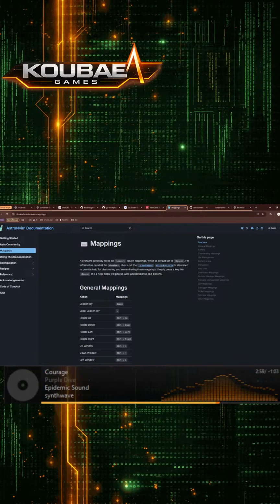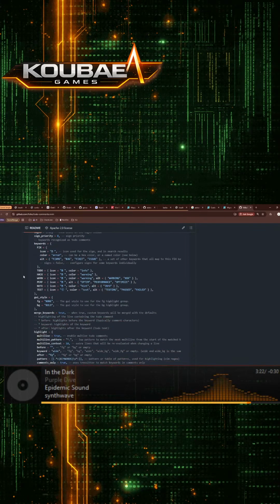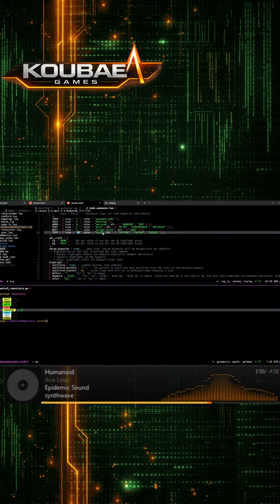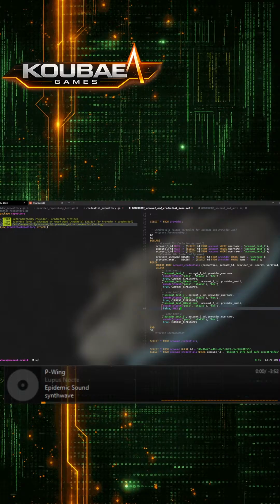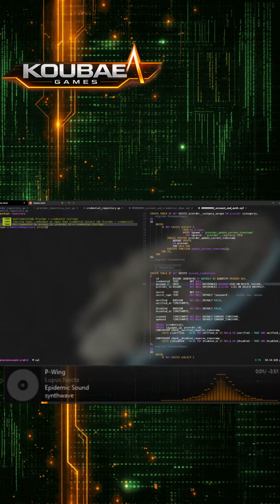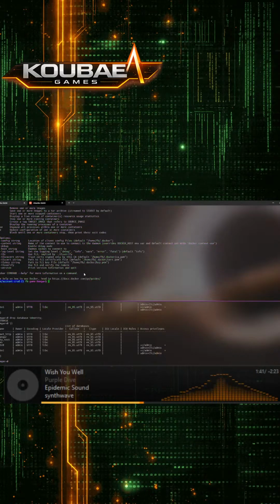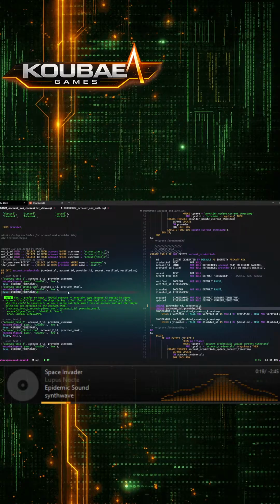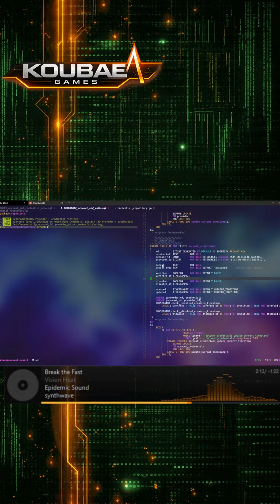GameHangar #13 – Auth/Account Creation - Go Game Web Service (🔴 Go Live Coding) (Portrait)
Some resources, articles, or videos referenced during the stream will be listed here.

When I came up with the idea of **[GameHangar] interestingly,
the concept is quite similar to **[Nakama (Heroic Labs)] (this project but I originally wasn't aware of it.
My initial idea was to build something closer to [Playfab -- Microsoft Azure](playfab.com)
in Go and open-source it, mainly as a way to improve my Go skills.

However, while researching the space, I discovered Nakama, which looks great and shares many of the same ideas:

* Online game services.
* Go back-end, written mainly as "monolith".
* Open-source.
* Self-hostable (as far as I understand).

However, after taking a quick look at the codebase, I realized that I would like to take a slightly different approach,
especially in terms of code organization and architecture.

looks like a fantastic project and a **very mature solution** for real production games.
The goal of this series is **not to copy** their code or replicate their product.
In fact, for most real-world projects today, **[Nakama] is probably a much more complete and battle-tested solution.

This project is mainly about __learning, exploration, and the journey of building something from scratch__. **I'm a solo developer**, and the purpose of GameHangar is to experiment with ideas, improve my Go skills, and understand the challenges of designing a game backend architecture.

Artist and song title credits are displayed on screen in real time via the music player overlay.

Some external content (articles, documentation, videos)
may be shown during the stream for educational and commentary